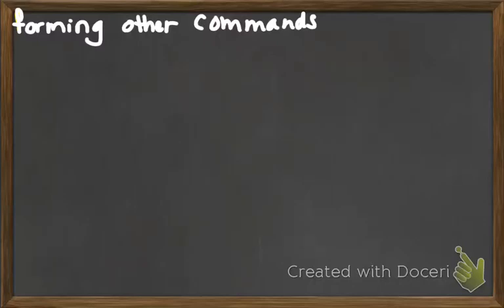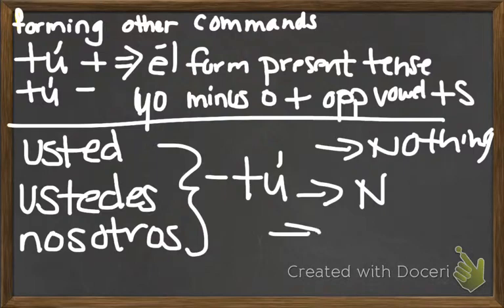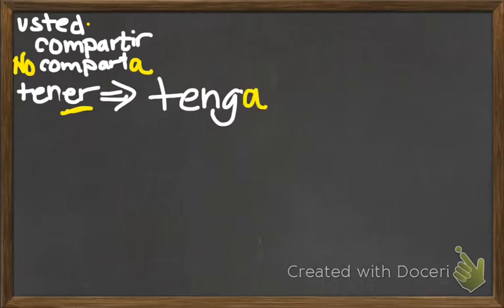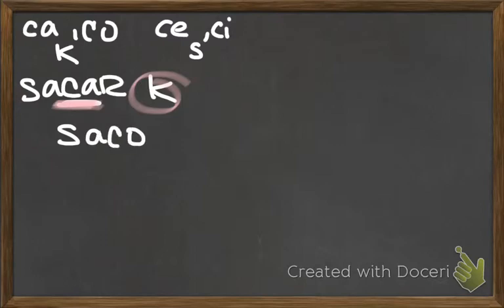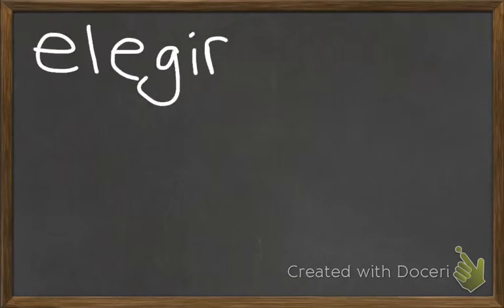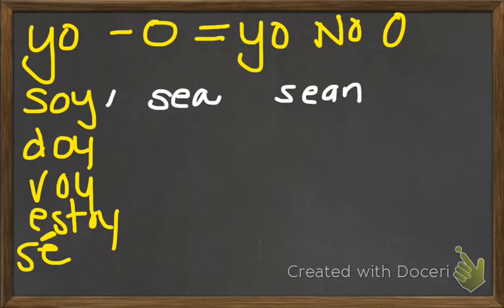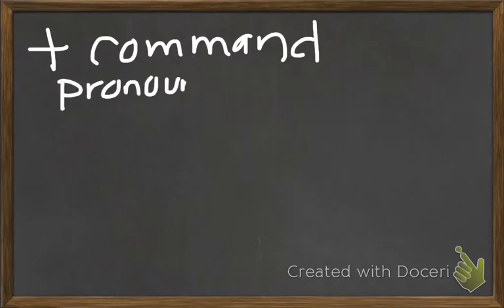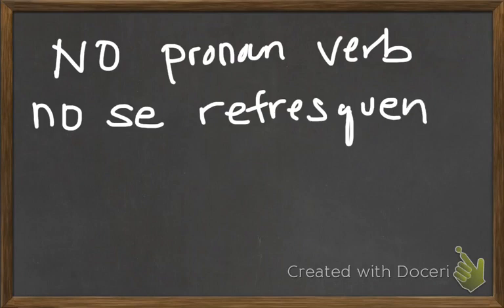forming usted & ustedes commands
How to form usted and ustedes commands in Spanish